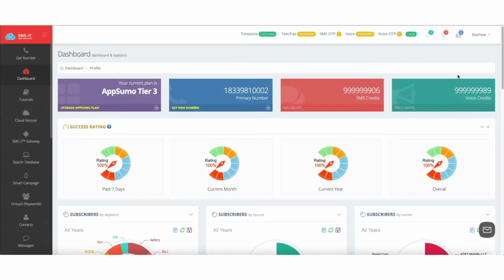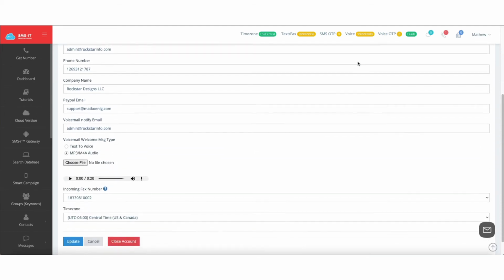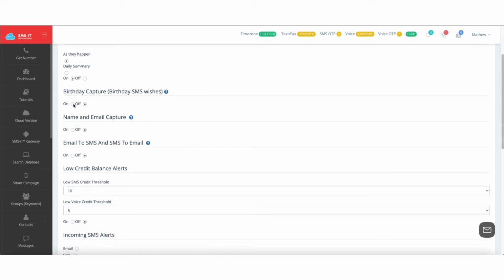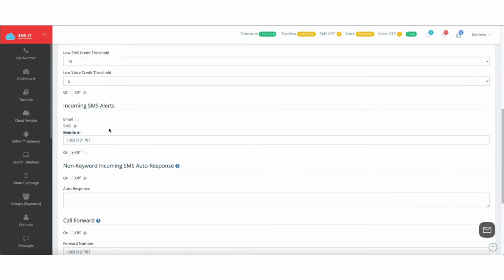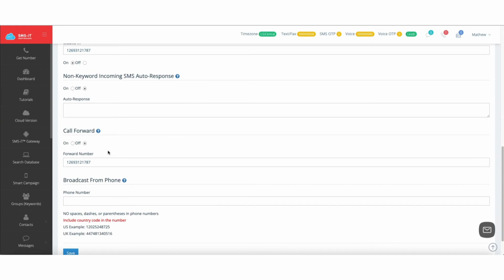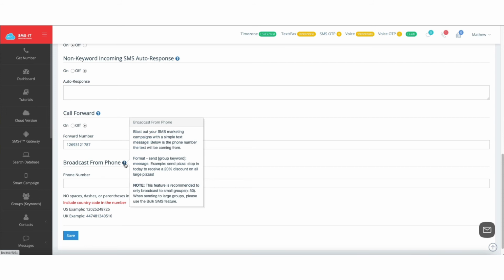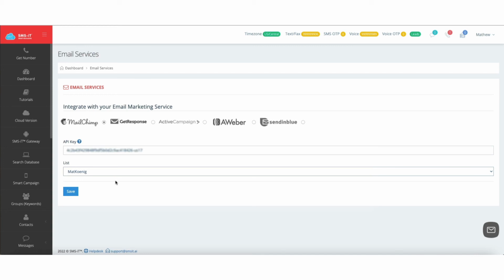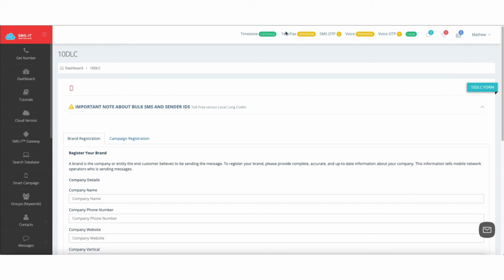01. Settings Overview - SMS-iT Tutorial